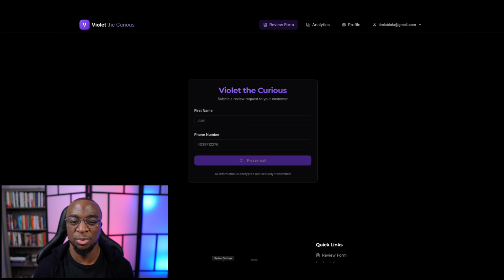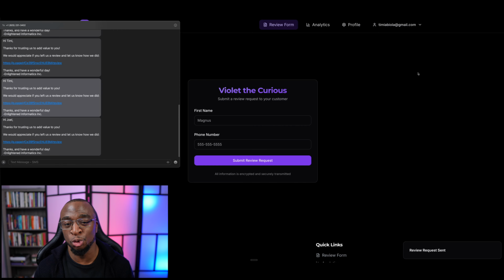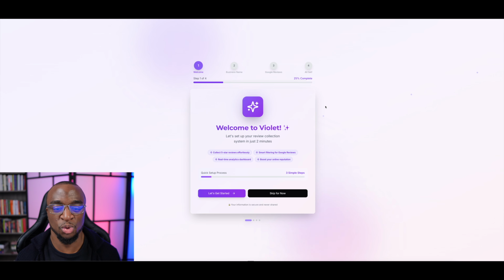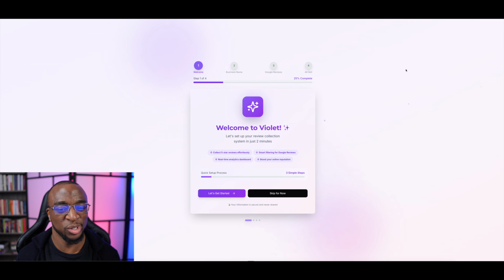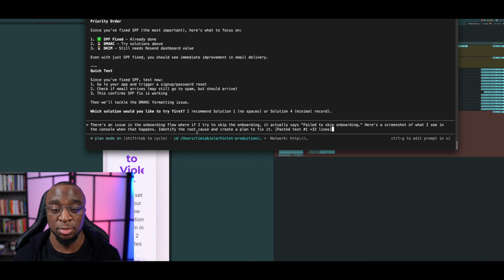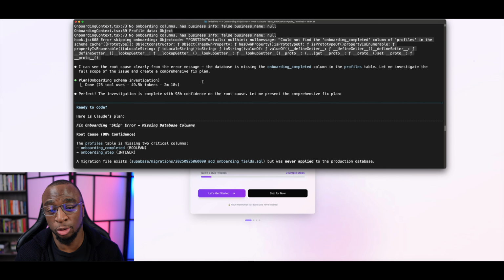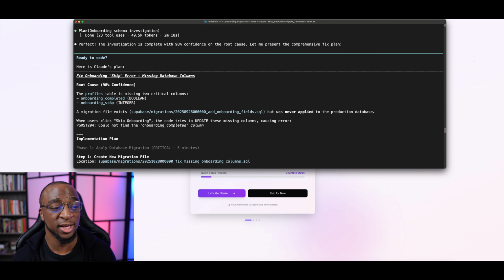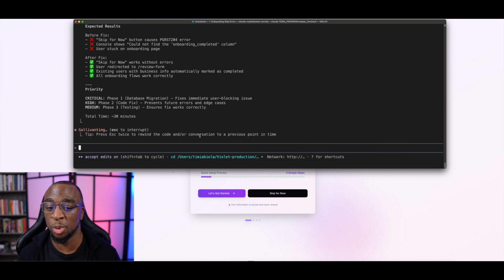How to Build & Fix Apps With Claude Code (My secret to 5 figure revenue)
Claude Code is the most powerful coding setup for non-technical developers. The ability to create applications simply by visualizing what needs to happen and using tool calls and MCPs to bring it to life is almost surreal. It makes programming accessible to those who have the ability to envision what needs to happen but lack the technical understanding of how to do it.

Here's the simple process I used to troubleshoot with Claude Code. That will be the beginning of a series I'll be launching on how I use Claude Code to build production-ready applications that I can sell.

I've been diving deep into the world of coding, and it's been an amazing journey of mobile application development. I'm sharing my insights on how to create an app, focusing on javascript and basic programming principles to help others how to learn programming and grow in software engineering.